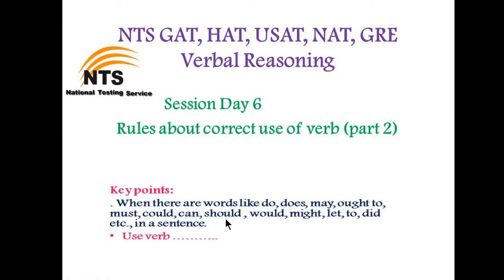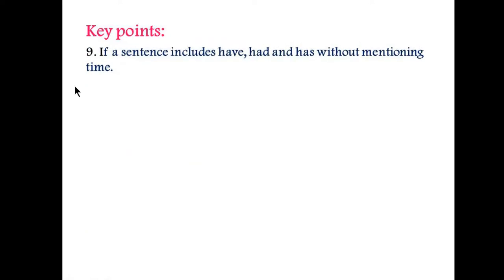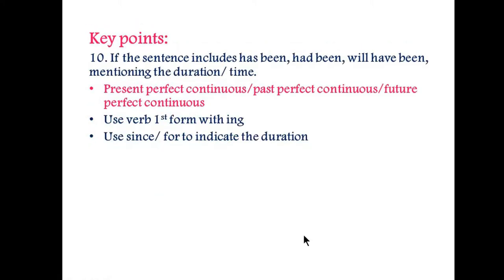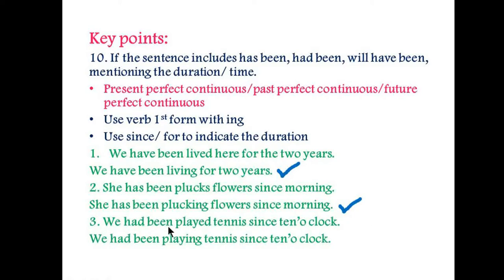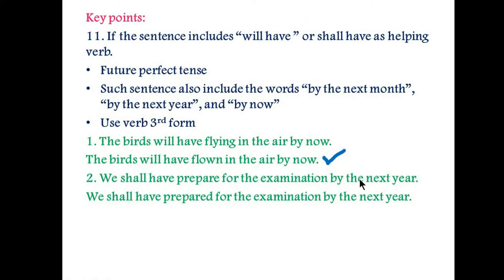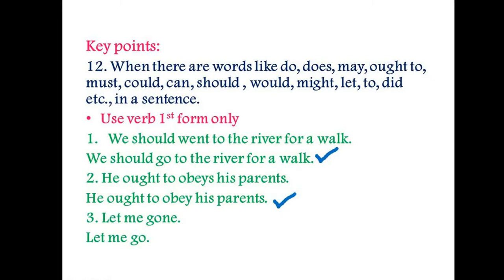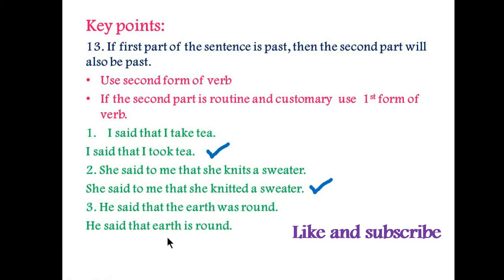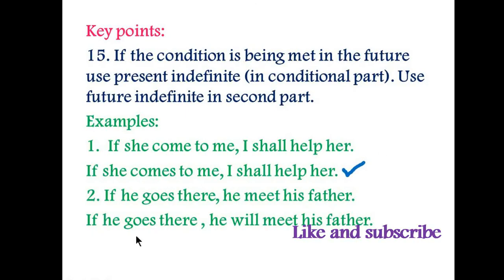NTS GAT Verbal Reasoning session day 6/Correct use of verb part 2/M.R Educational Channel